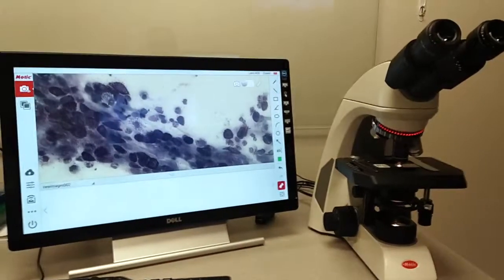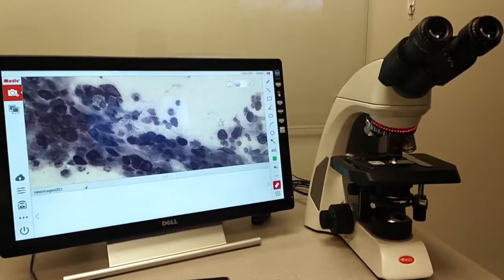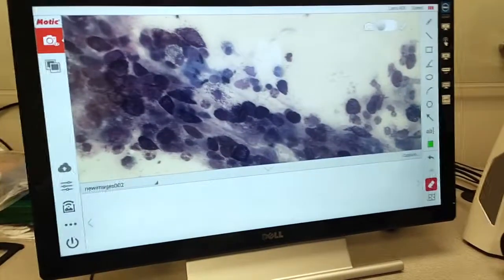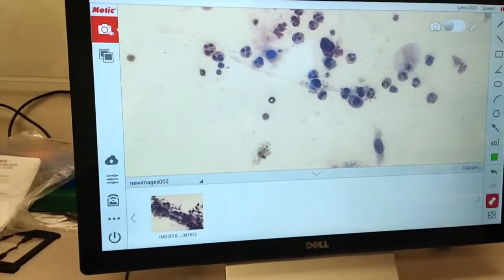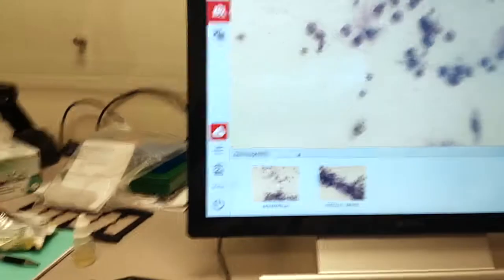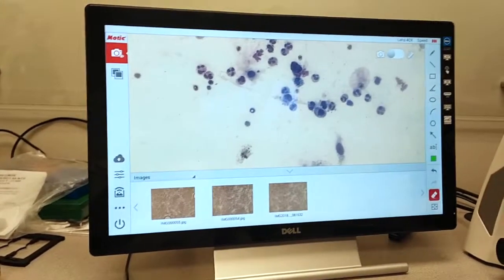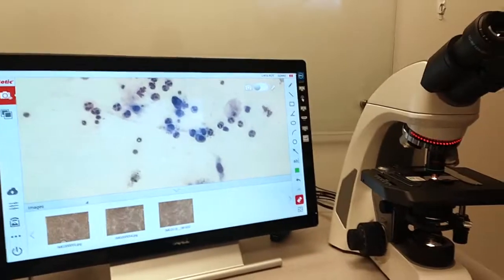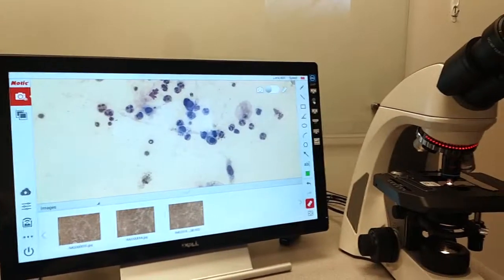Panthera L with Techcyte Integration Overview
A quick overview and demonstration of the Pantheral L with Techcyte integration.